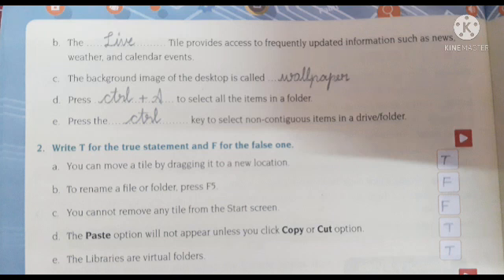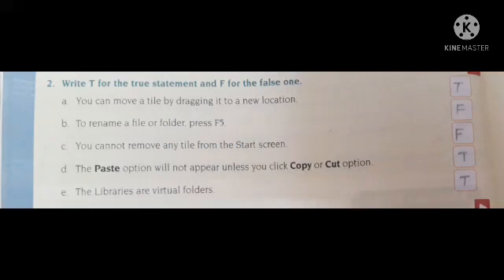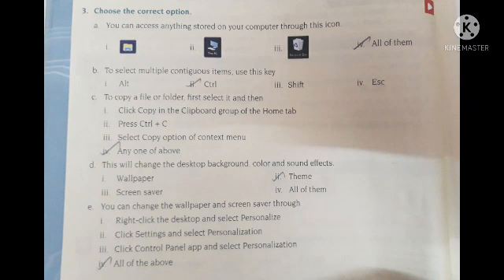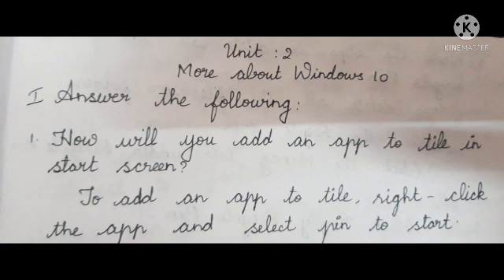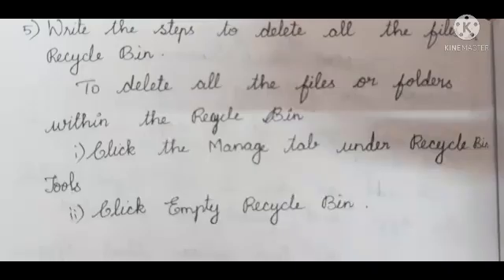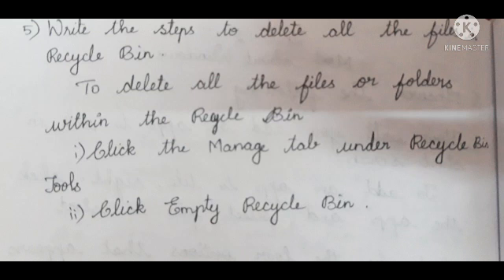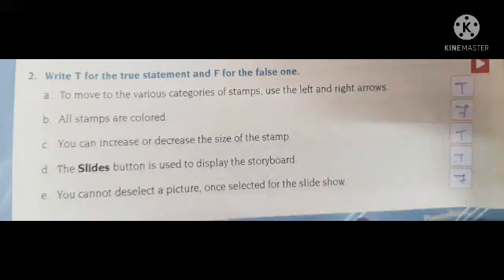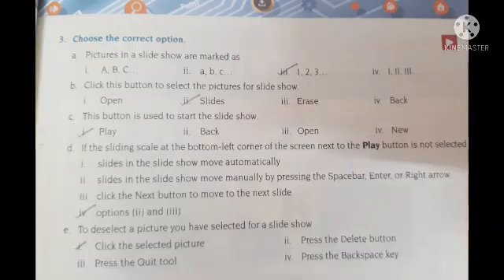Grade 4 Computer science (Revision) Lesson 2 & Lesson 3 22/10/2021